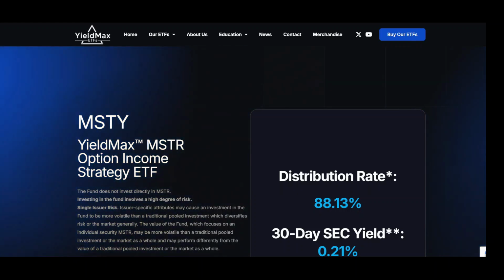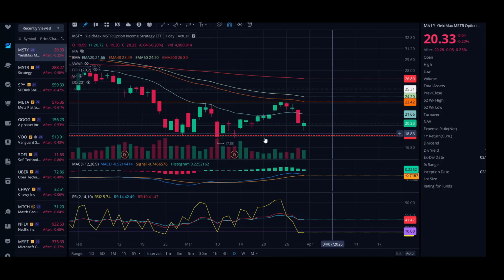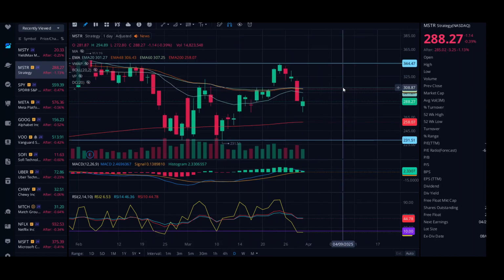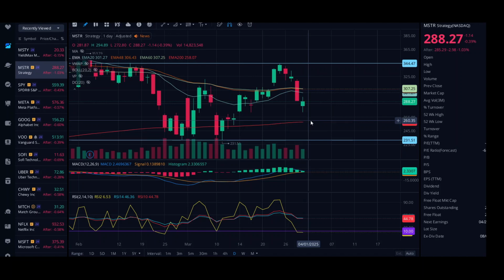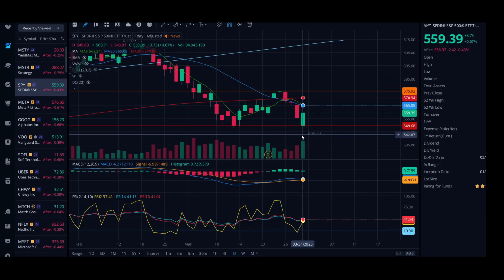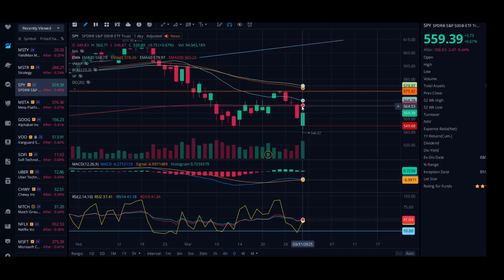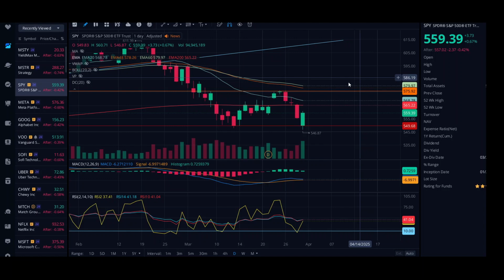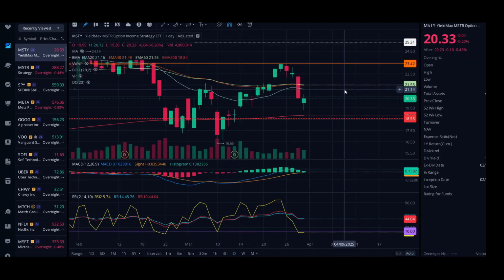MSTY Trying to MOVE UP... GO MSTY!!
Yield Max MSTY had a big green candle considering where it opened at today!  I would love to see it break back above the 200EMA.  That would be an awesome positive sign.